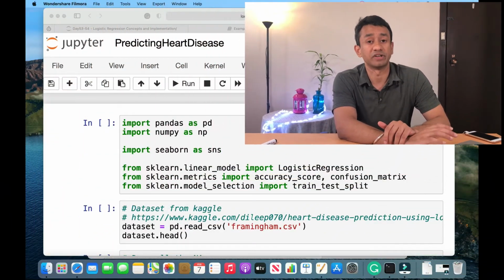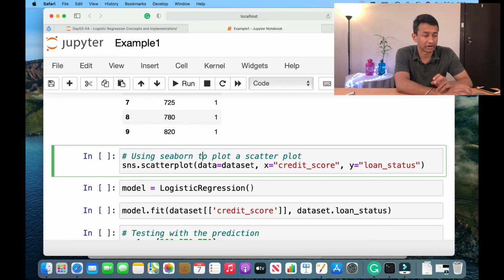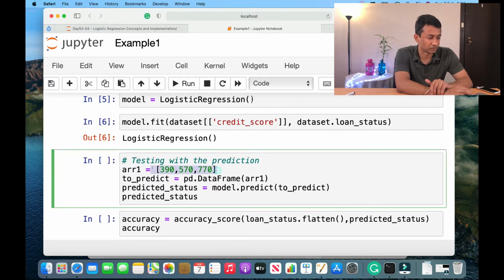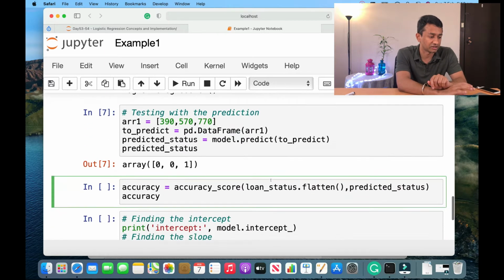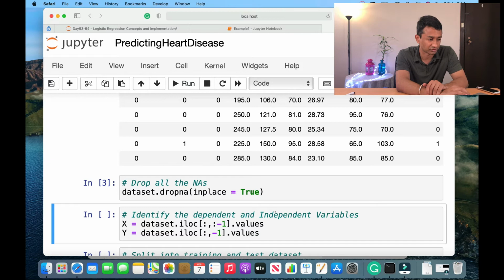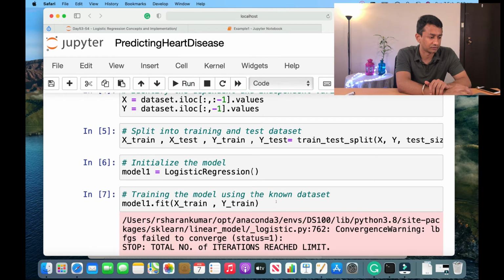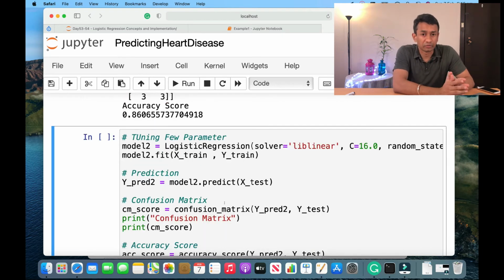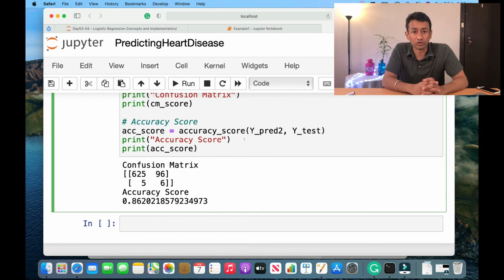Day 54 - Logistic Regression Python Implementation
This is a video series on learning data science in 100 days. In this video, I have covered the implementation of the logistic regression algorithm using python.

02:20 - Simple Implementation
06:00 - Predicting heart disease using logistic regression (kaggle dataset)